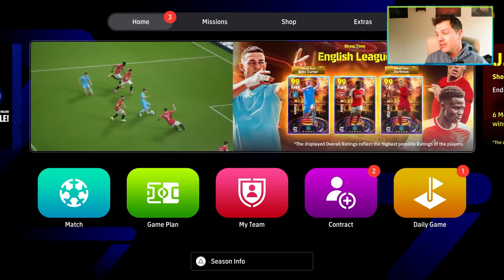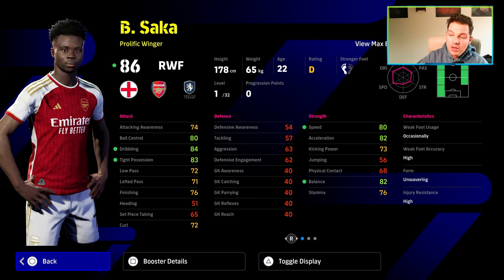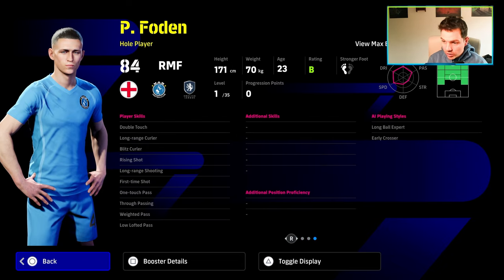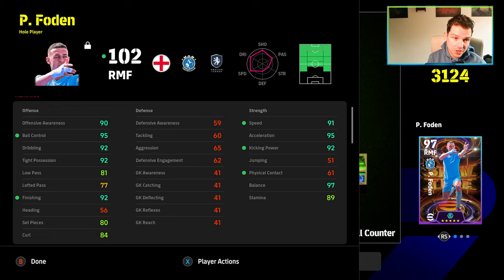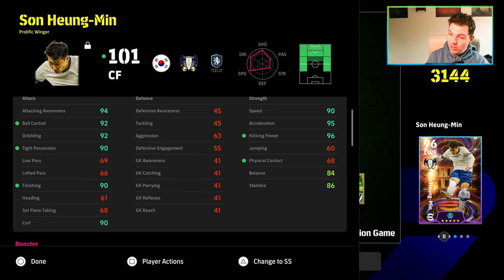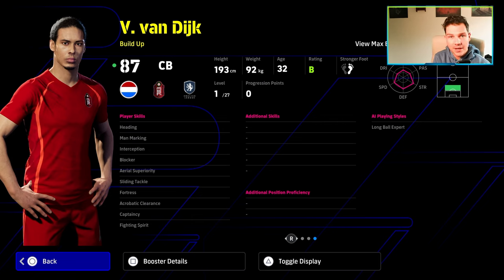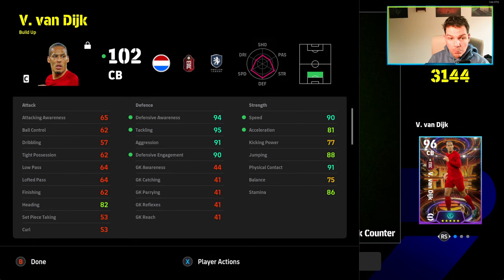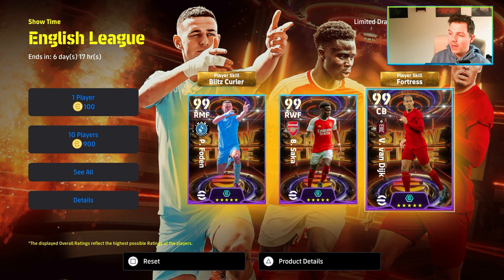SHOWTIME REVIEW | BLITZ CURLER FODEN, FORTRESS VVD & SAKA END GAME? eFootball 2024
We are back with new showtime cards on Monday on eFootball 2024 with SHOWTIME REVIEW | BLITZ CURLER FODEN, FORTRESS VVD & SAKA END GAME?